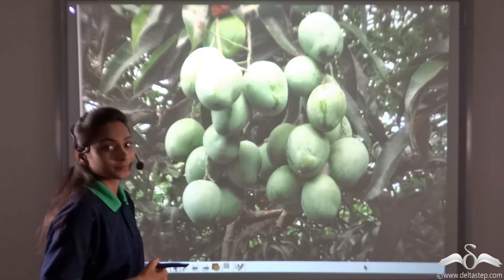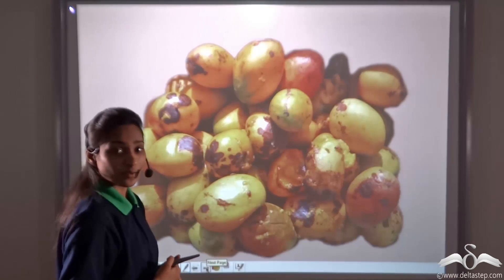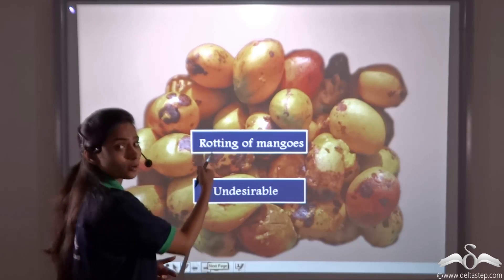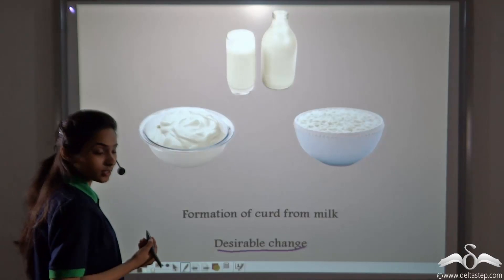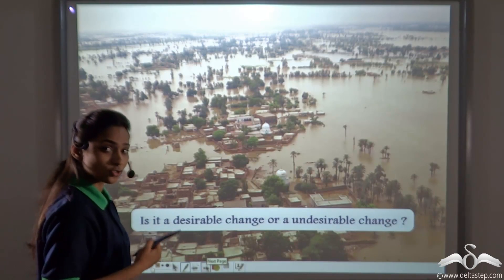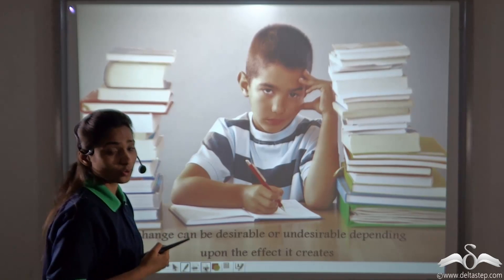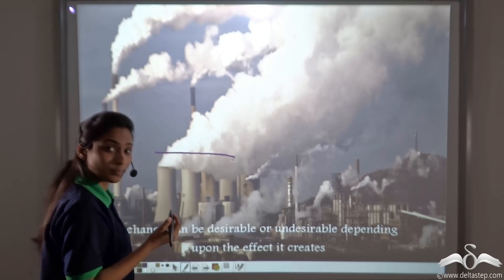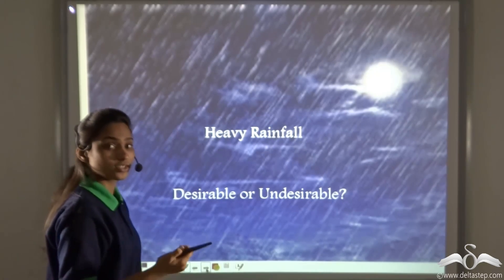Desirable and Undesirable Changes